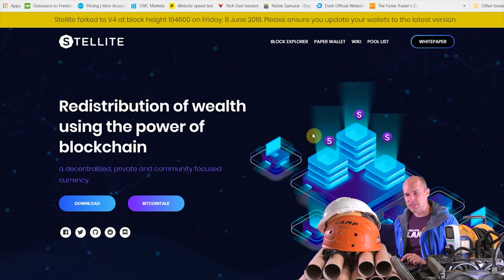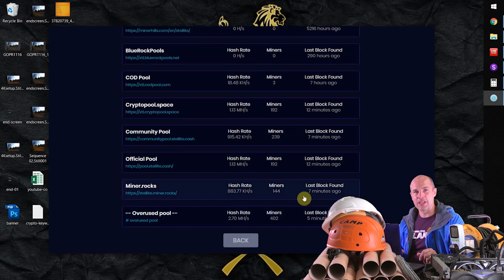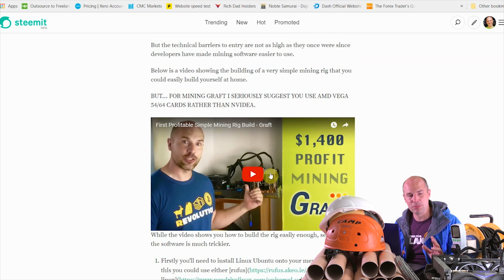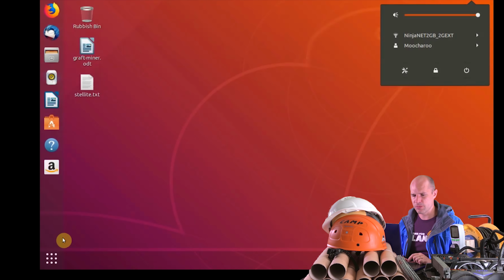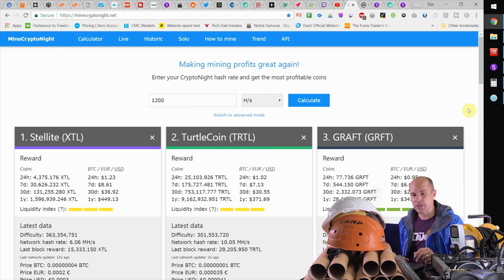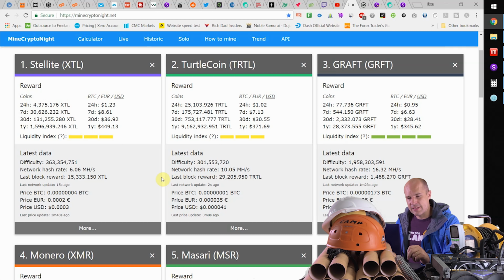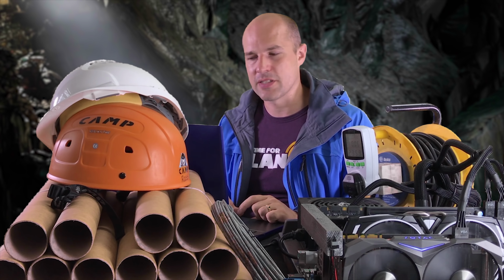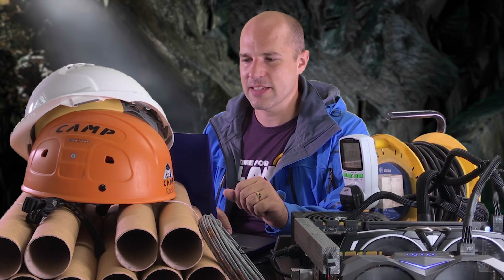Best crypto currency to mine on laptop or PC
With low mining difficulty and high potential returns choosing the best cryptocurrency to mine was a no-brainer.

Downloading and using the Stellite miner is so simple and so effective that it is in my opinion the easiest way for any beginner in crypto to get into mining cryptocurrencies.

No mining rig required, mine stellite with nothing but you CPU or if you have it, GPU on your Windows PC or laptop.

All you need to do to get set up mining crypto currency today is to go to the Stellite website and download both the wallet and the miner.
First open up the wallet and let that sync as you will be needing the wallet address to send your newly mined coins too.

Next open up the Stellite miner, remembering to create an exclusion with any anti-virus software (only need to do this once). Then boom, your up and mining!

Miner Rocks was paying out every 500 XTL, which for me meant about 6 incoming transactions per day :D nice...

I sincerely hope that ALL of those who have upgraded their Moocharoo ninja member to ninja master, will be trying this out for themselves and getting started mining for the first time.

If your not yet a Moocharoo Ninja Master, make sure to check out our video over that explains more about our research and analysis tools for crypto currency investors.

However, if your not yet ready to take the leap into the crypto pool and are just looking to dip your toe in, then you can also register as a basic ninja for free and earn yourself a little bitcoin each and every day.